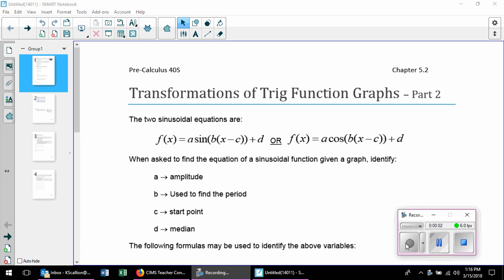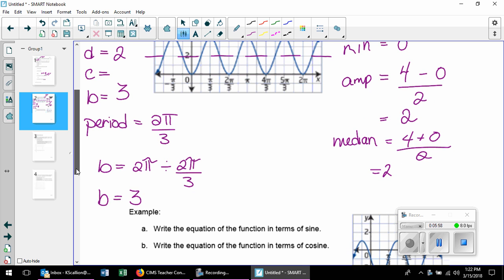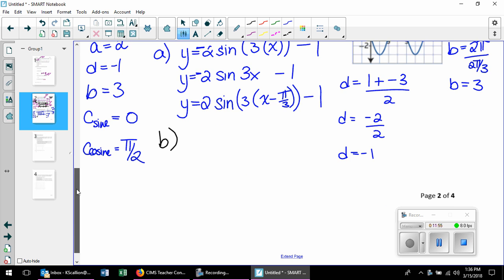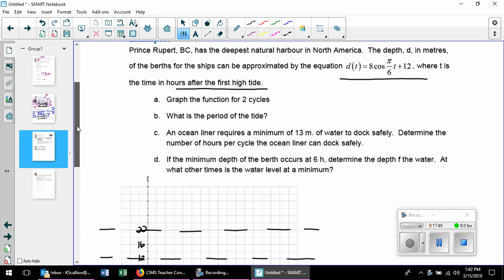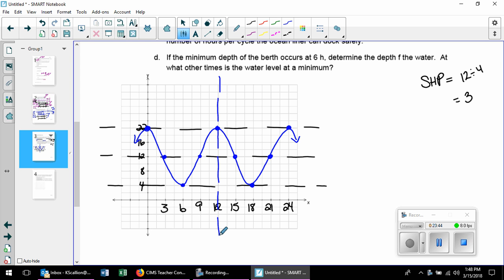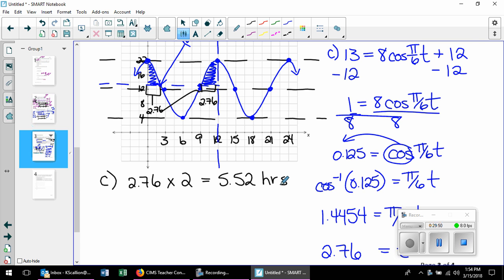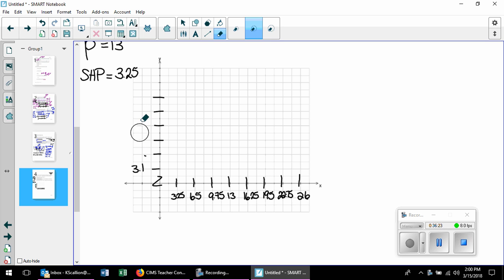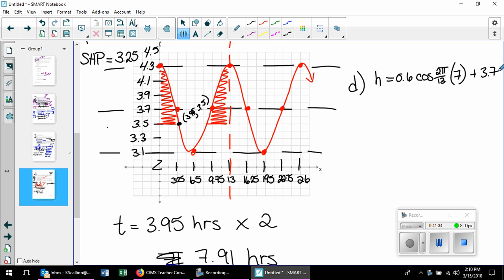Ch 5.3 Equations of Sine and Cosine graphs